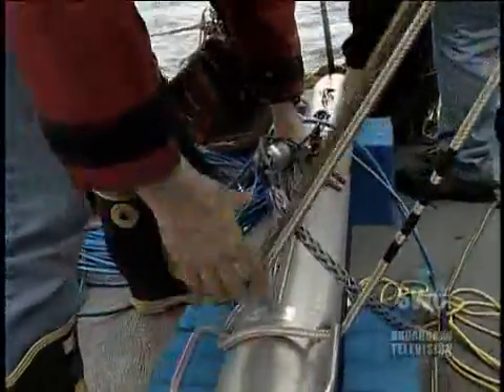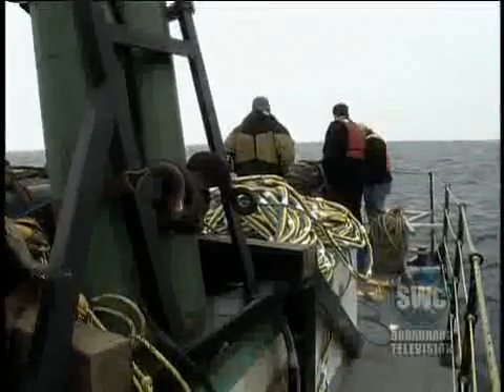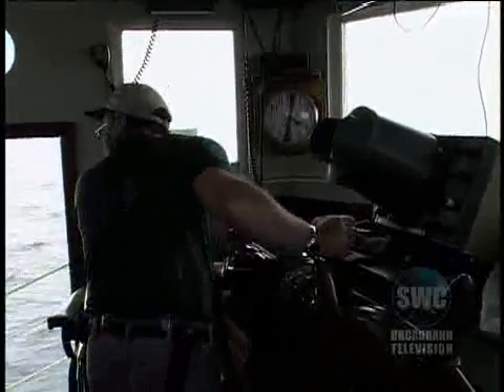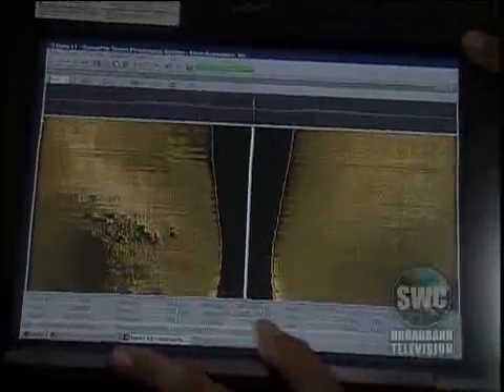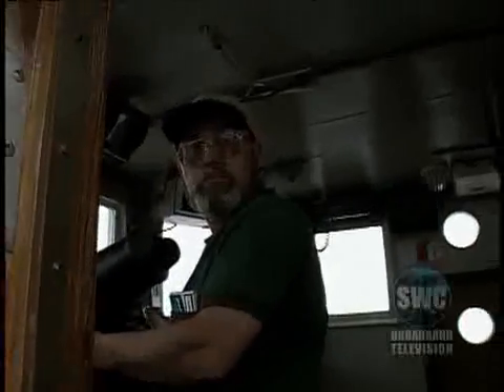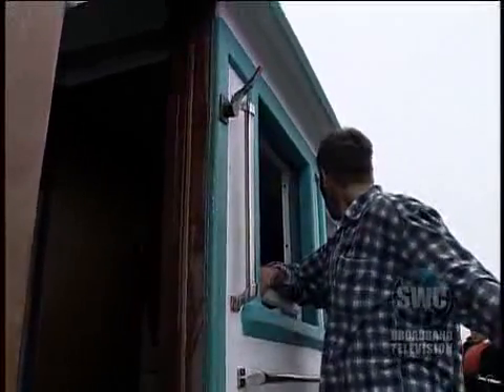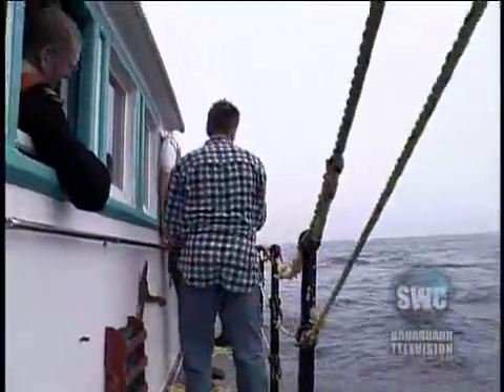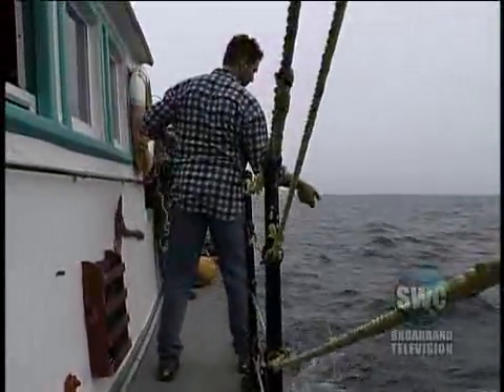Side Scan Sonar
The team uses side scan sonar in their search for Leopoldville and Clayoquot.